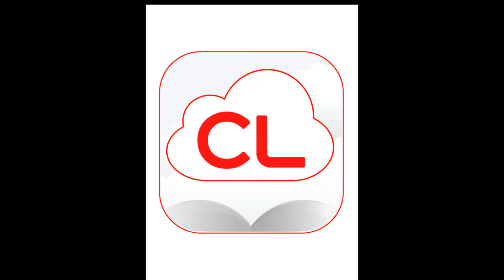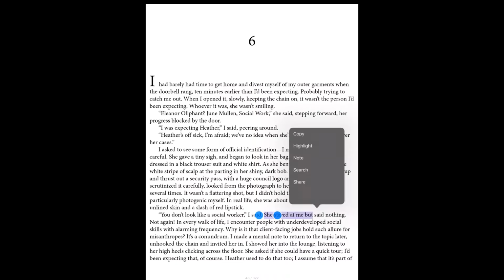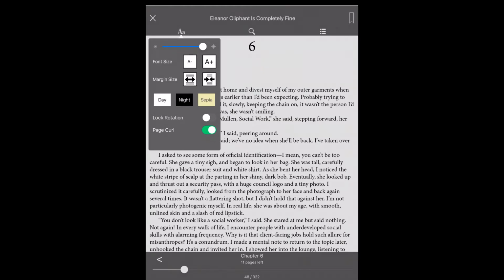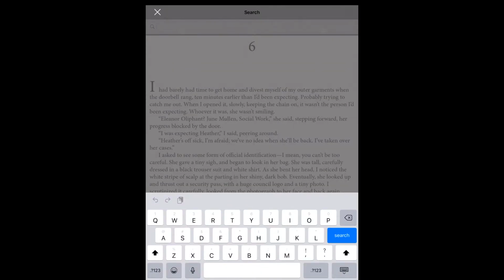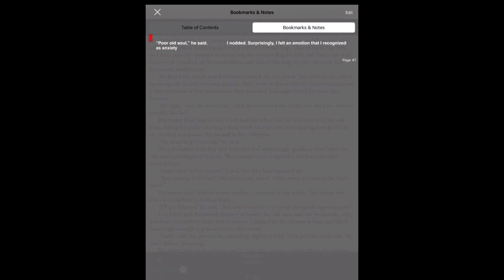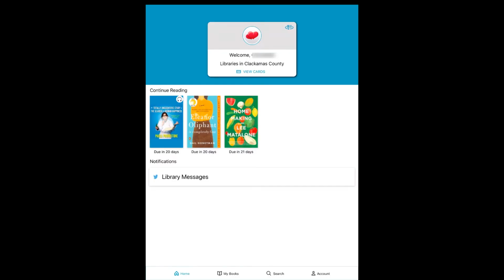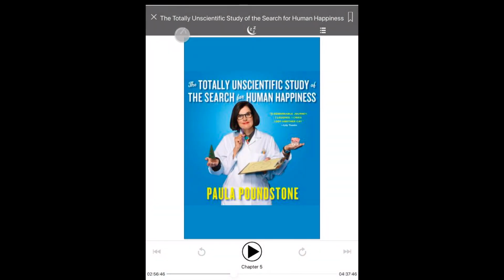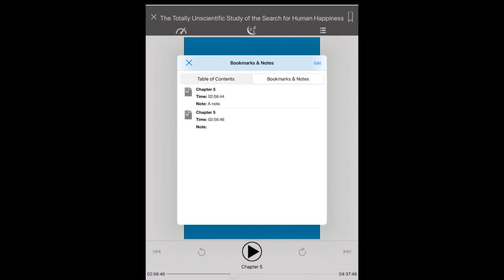Reading and Listening to Books in the CloudLibrary App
This video covers the process of reading and checking out books in the CloudLibrary app.